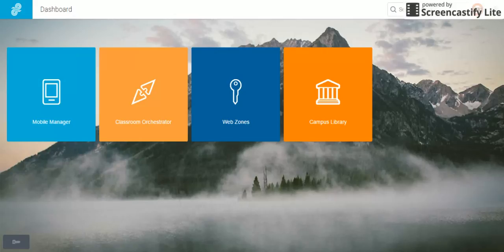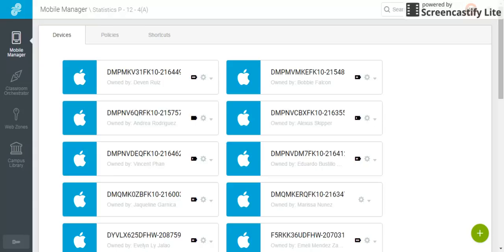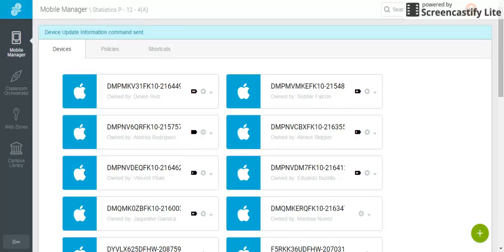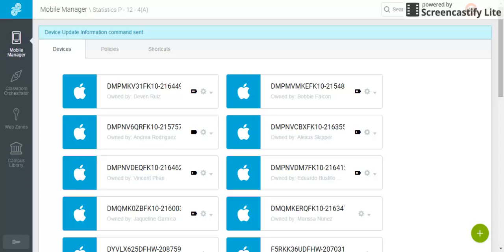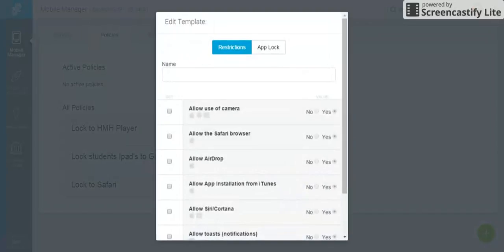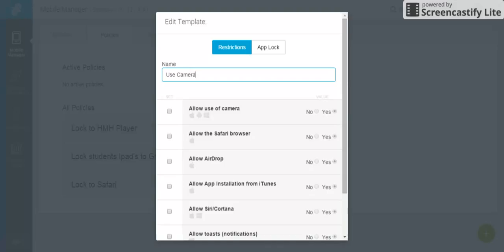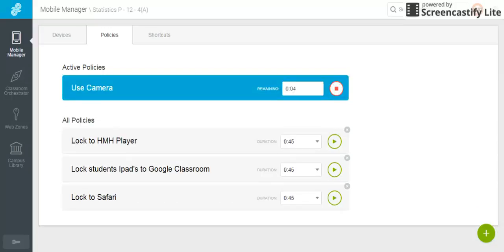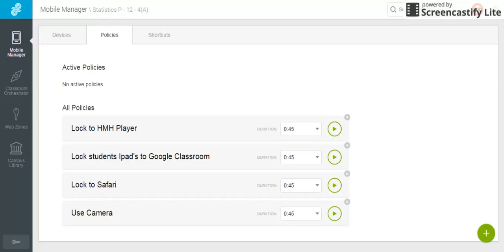Lightspeed Troubleshooting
Teachers at Sanger High School have been having issues with Ipads being locked by other teachers, so here are some options to unlock the students Ipads.